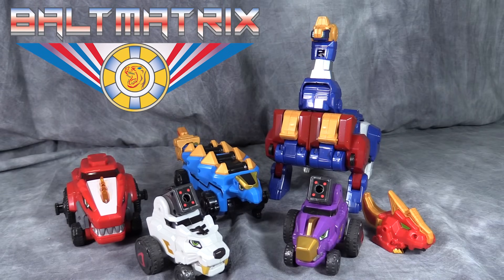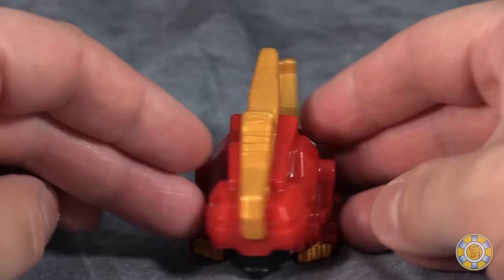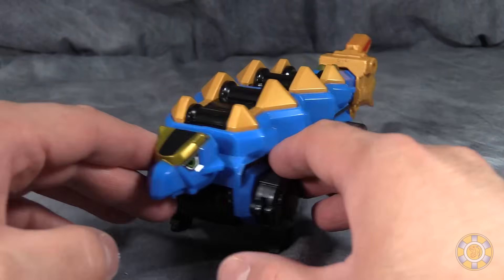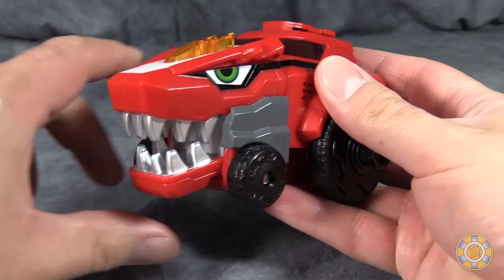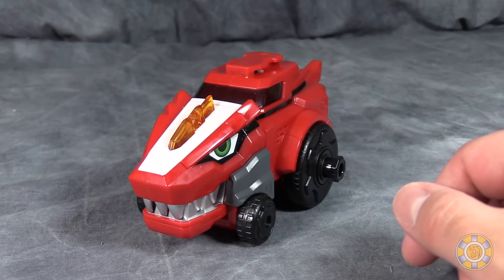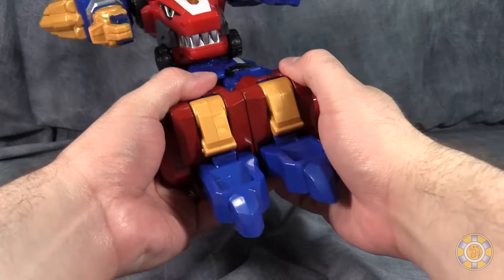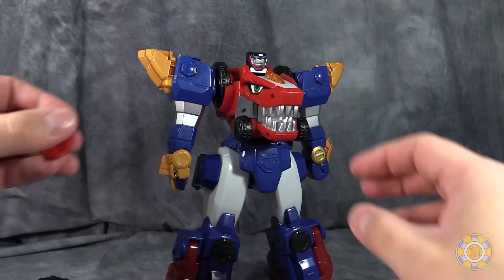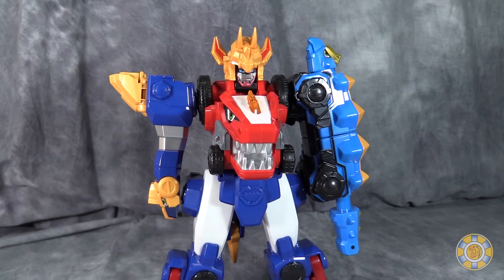Dino Core - ULTRA D-BUSTER TYRANNO